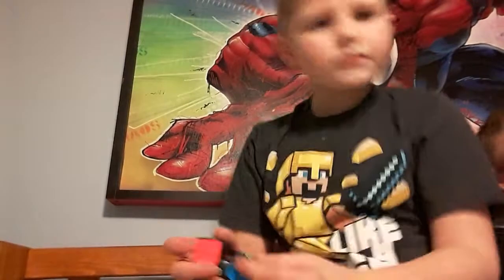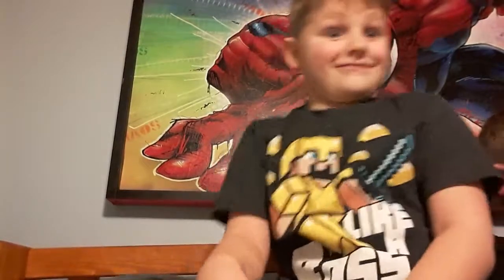February 17, 2019